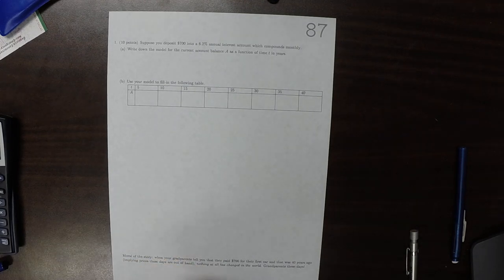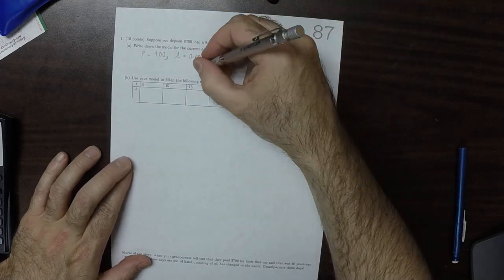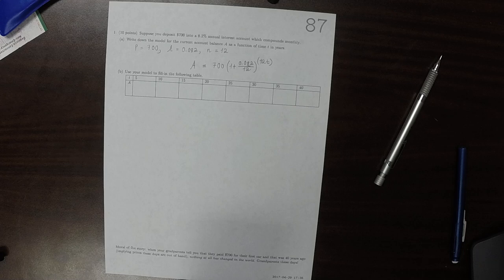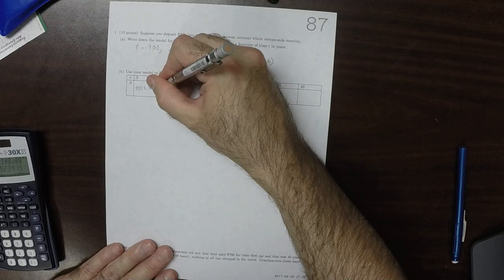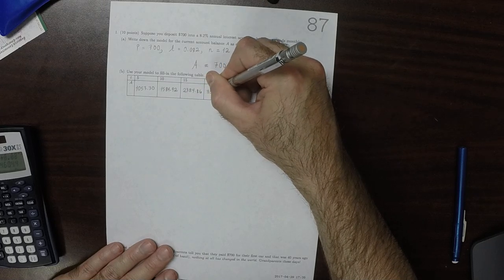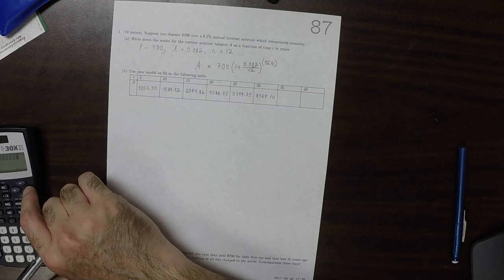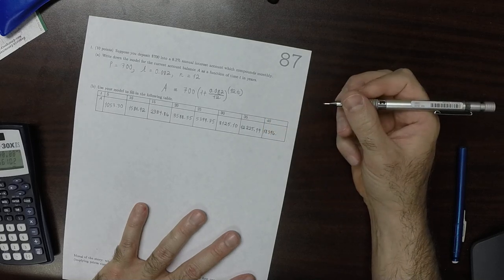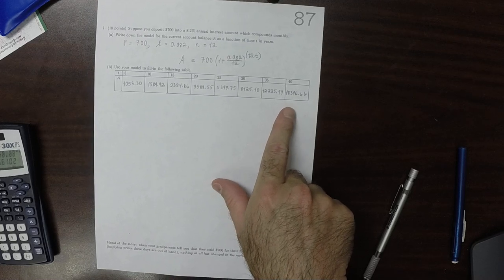17s MATH 1314: whw_87